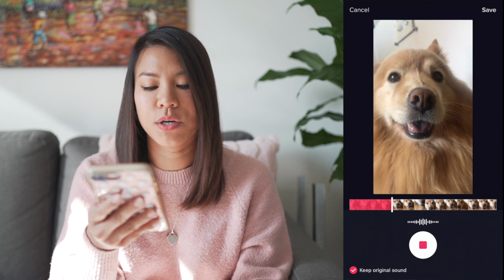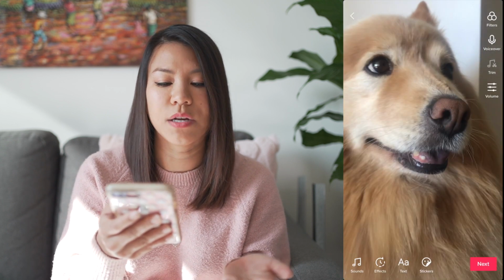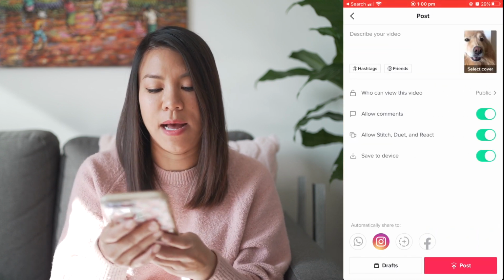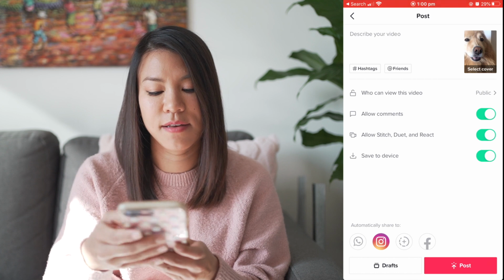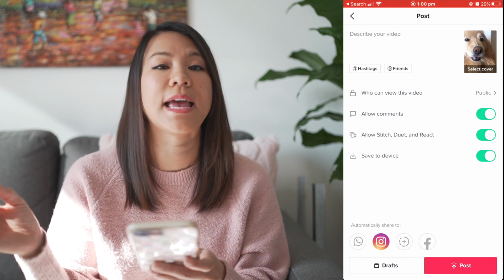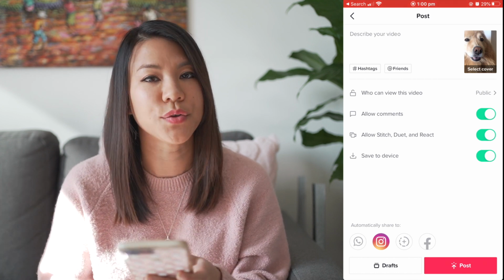Add voiceover on TikTok (2020)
Whatsup guys!

Let me show you how to add voiceovers on TikTok.

Love
Theresa xx